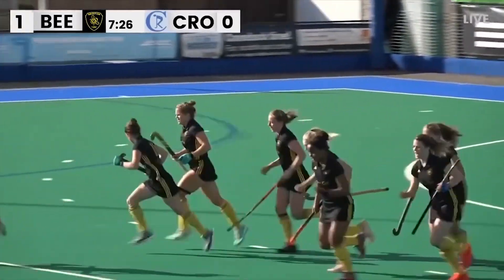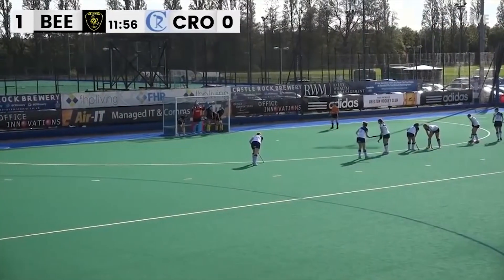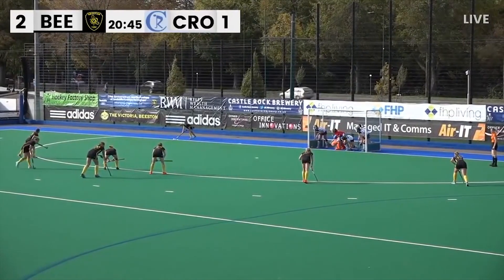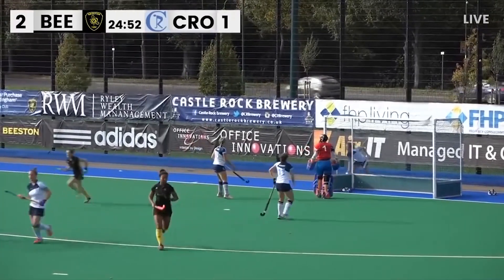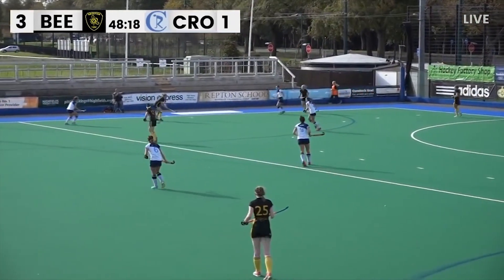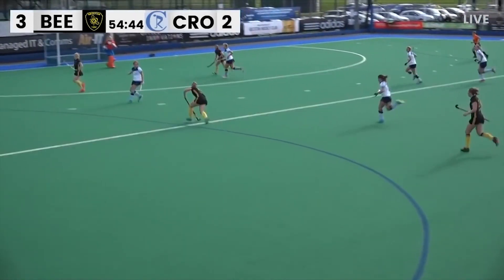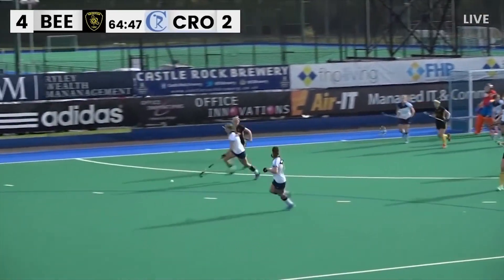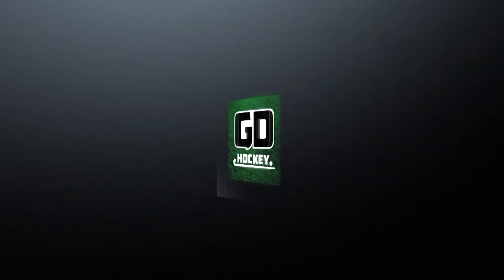Beeston v Clifton Robinsons 131018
Beeston and Clifton Robinsons played out a brilliant match earlier in the season, they meet again this weekend.